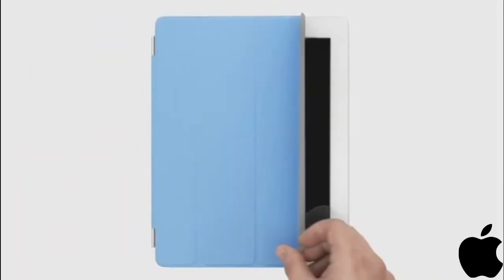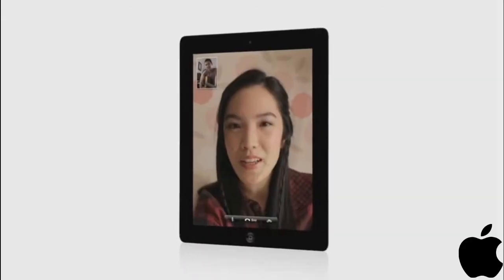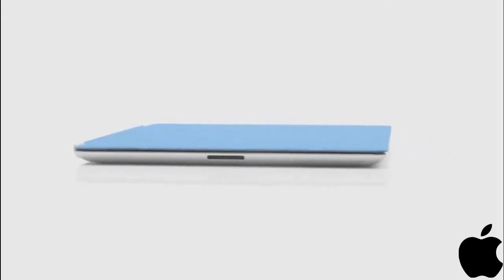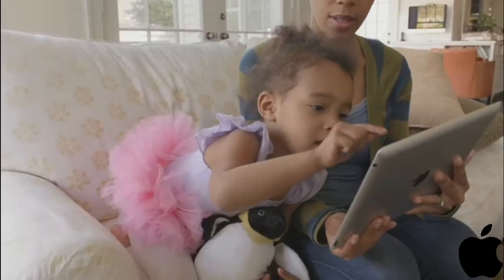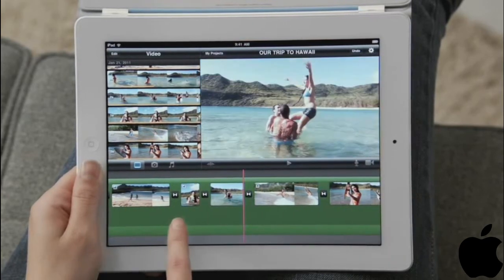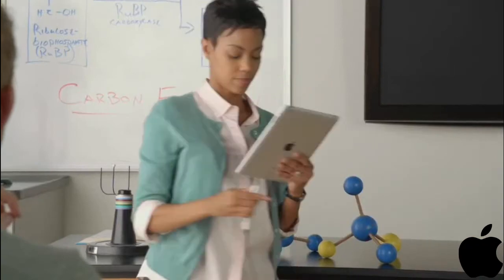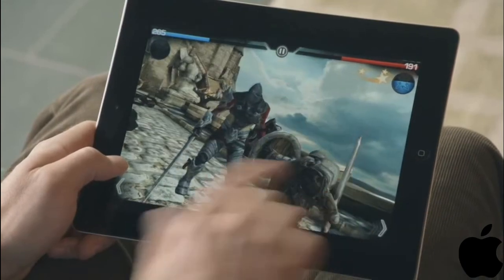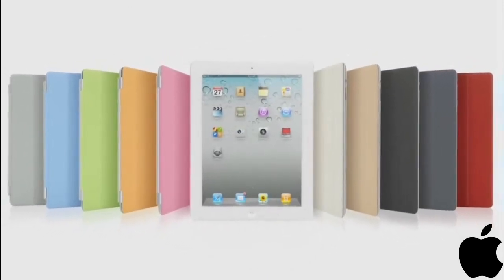Official Apple Ipad 2 Video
Copyright Apple US.